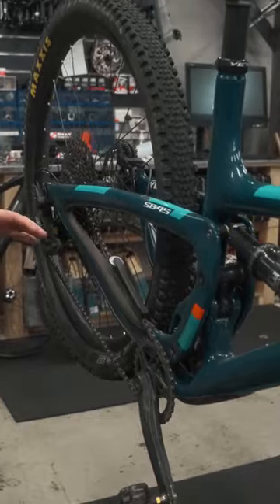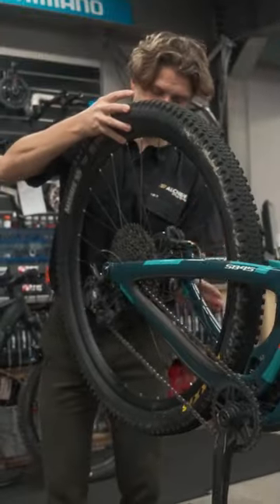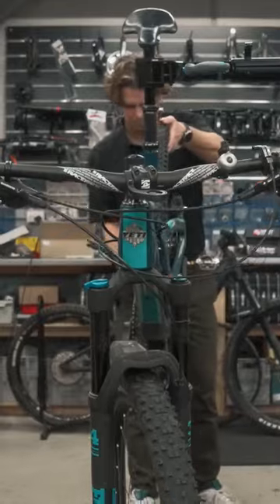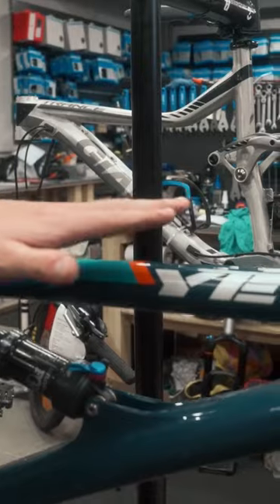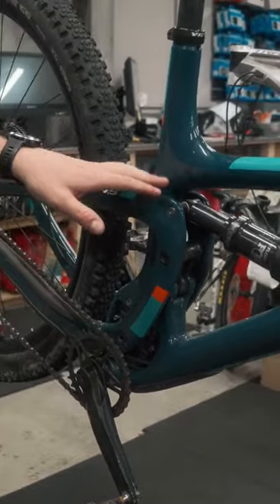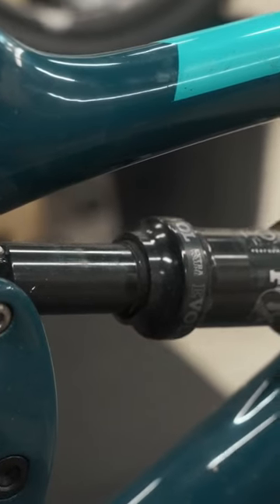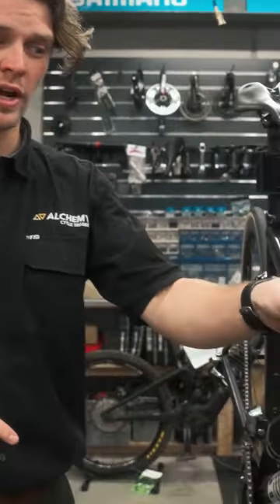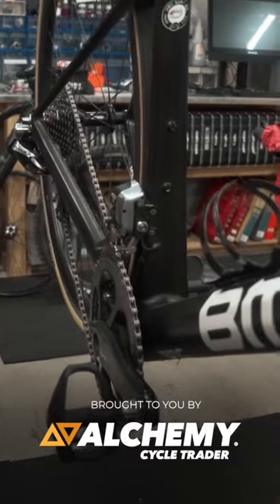WhereTheWorldLearns / How to know if it's time to upgrade your bike or replace its components?